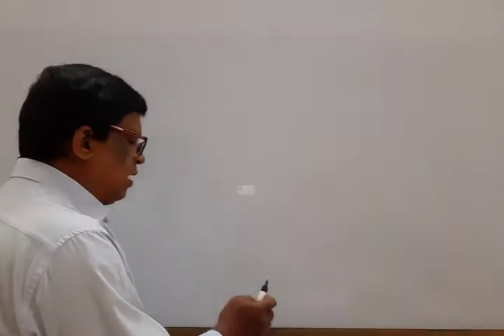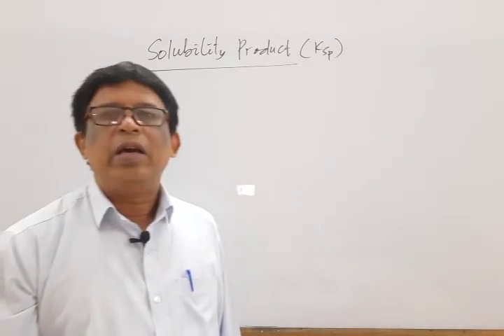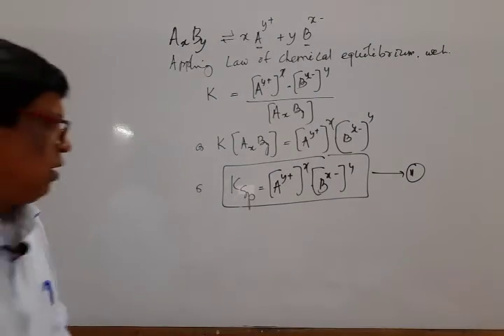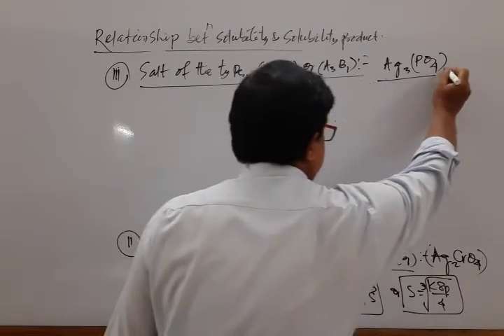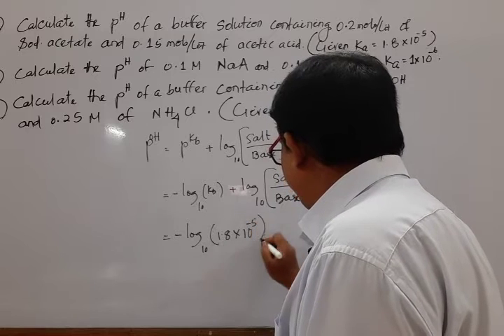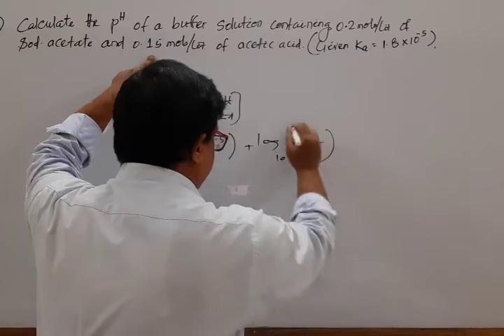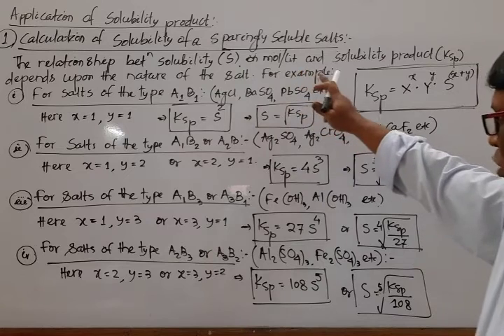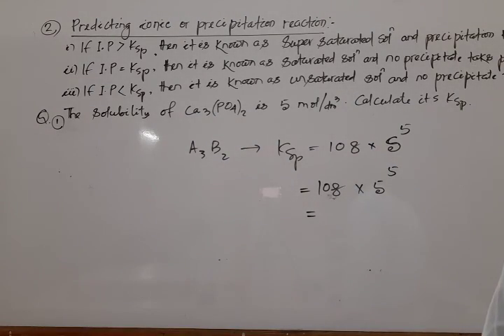Ionic Equilibrium (Class 5)